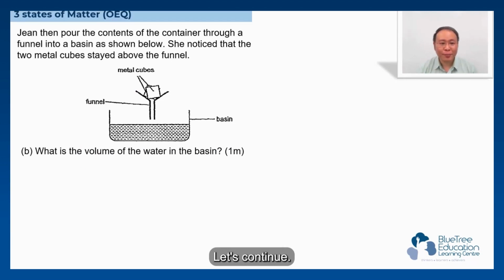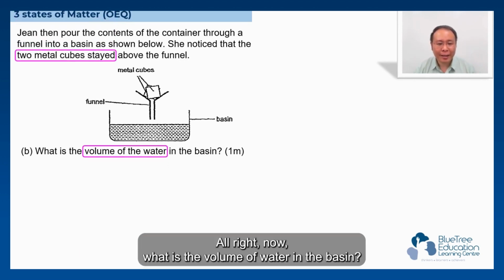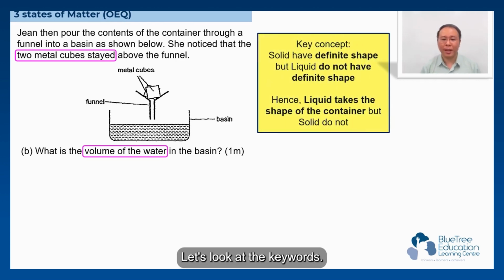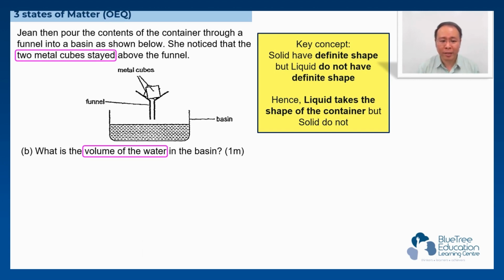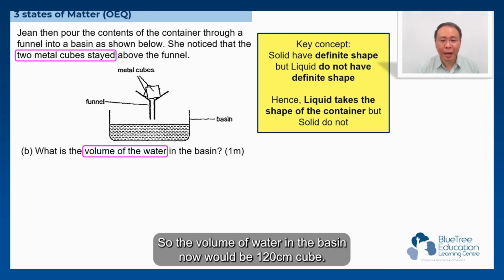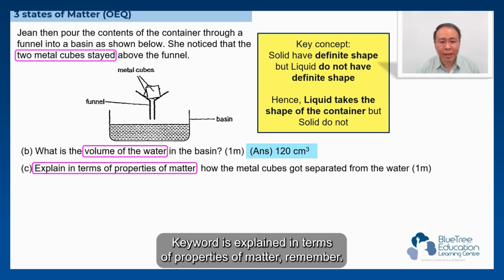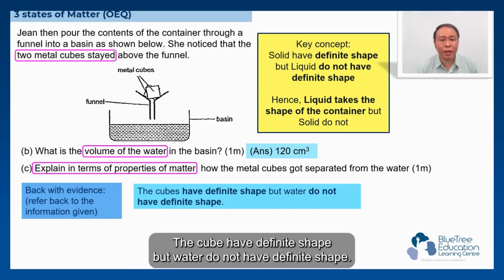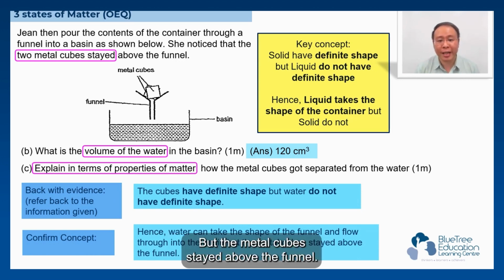Primary Science PSLE Revision Guide EP 05 | 3 States of Matter | Properties of Matter 💦💨🧊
Ever wondered how solids and liquids separate in a real PSLE experiment? 🧊💧
Join us as we tackle a classic exam question using a funnel, metal cubes, and water!
❓Why do cubes stay above the funnel while water flows through?
❓What’s the secret behind solids’ fixed shape vs. liquids’ flexibility?
❓How does the ABC method help you score full marks in Science?

We break down the experiment step by step, using keywords and evidence-based reasoning to master matter properties! 🔍📚
Perfect for Primary students! Click play and ace your PSLE Science revision! 🚀✨